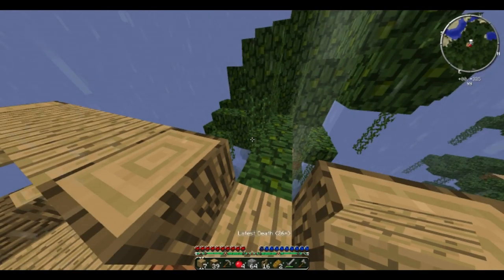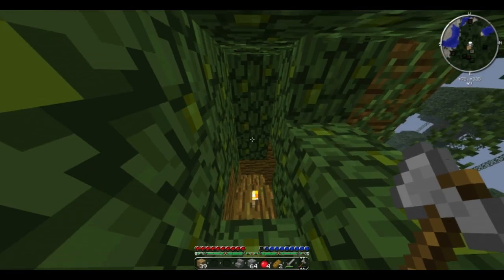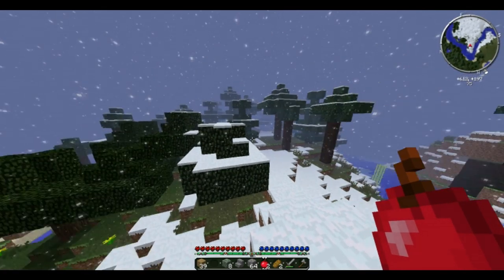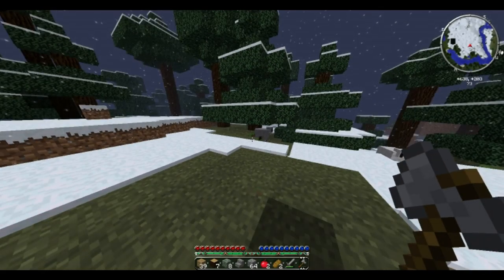Minecraft Ep~2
Sorry if the first couple of minutes is a bit loud! the save crashed during a storm and it went corrupt! SORRY!